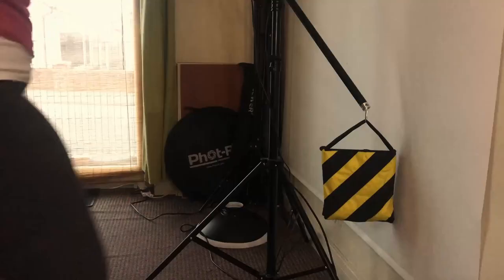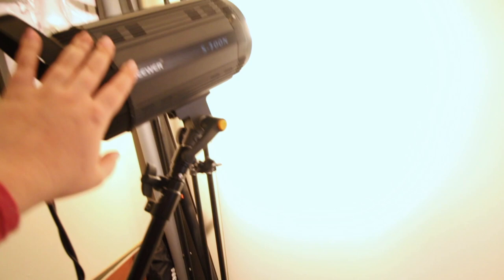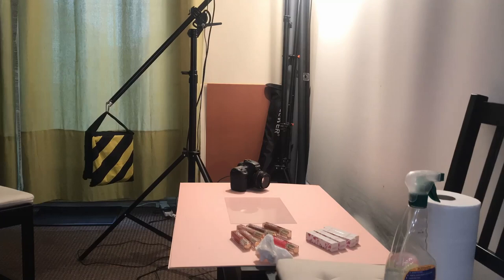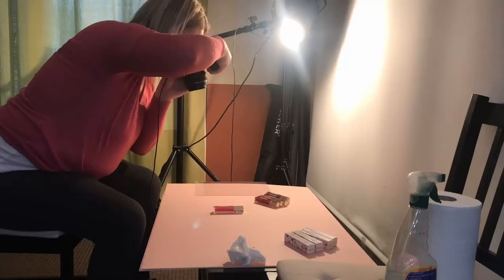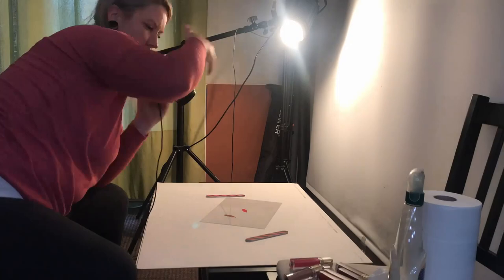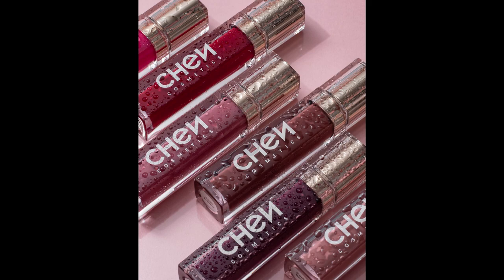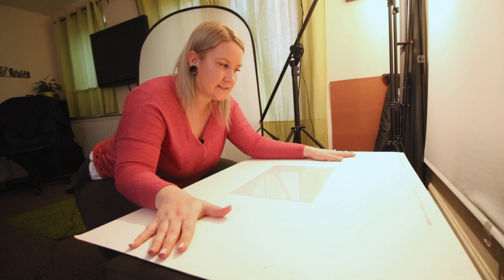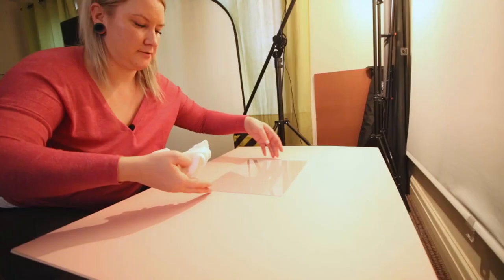Beauty PRODUCT photography AT HOME // Behind the scene using 1 light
Behind the scene from quick at home beauty product photography shoot for online store with using just 1 light. Few tips on what props to use, what camera settings to use and how to shoot beauty product and create 3 different lighting looks with just 1 light. Results: simple and elegant cosmetic product photography. Hope you enjoy it :)

GEAR I am using:
+more

MUSIC